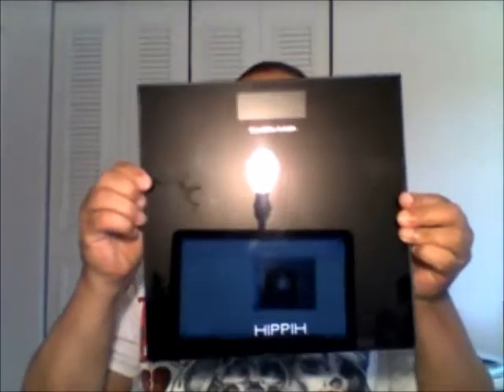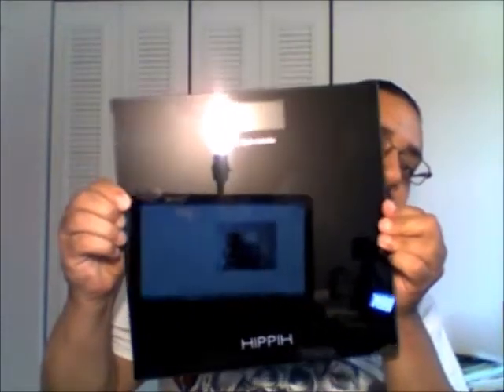Hippih Scale - 6 Month Update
Update on the Hippih 400lb tempered glass scale.